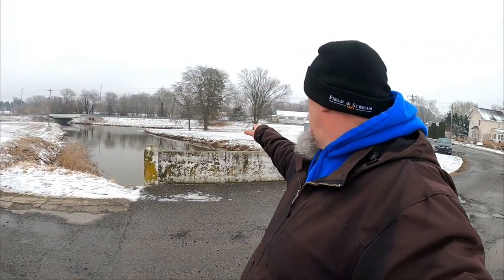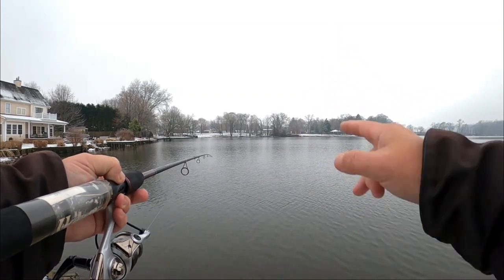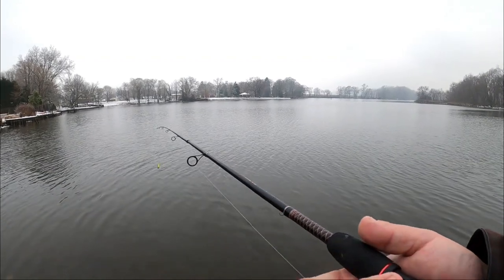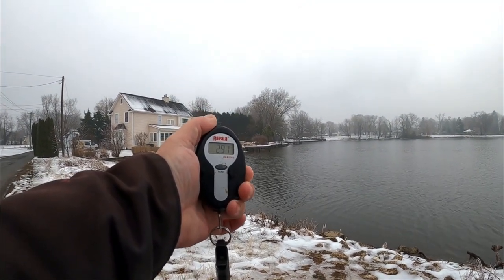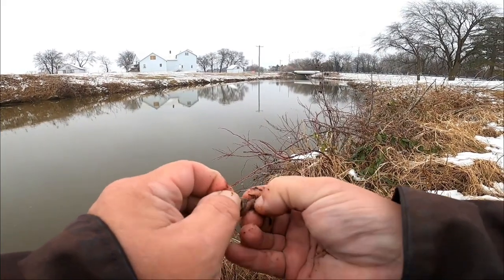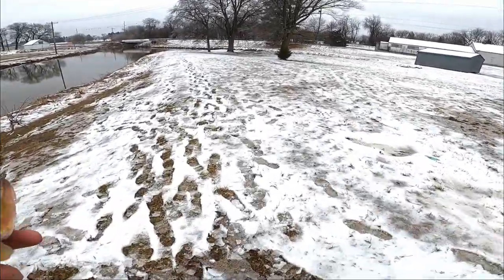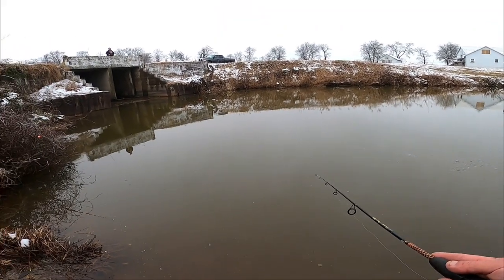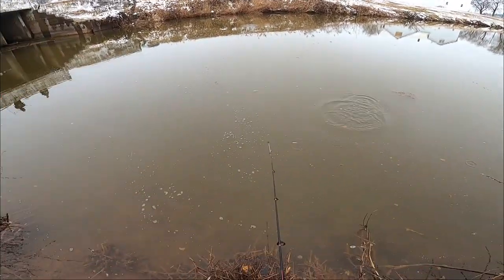Chain Pickerel Fishing with Added BONUS!!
Finally a Chain Pickerel Fishing episode I can hang my hat on !! Drove 2 hours to a Bass Pro Shop to find the hard to find the Acme Little Cleo Fire Tiger Spoon that I have been hunting for nearly two weeks.

I was looking to catch my first PB Chain Pickerel. While in pursuit of the slithery creature I was able to land into another unexpected catch. Check out how I did fishing a day after a major ice storm in Delaware. Hope you enjoy !!!

BAIT USED:

⚫ Acme Little Cleo Fire Tiger Spoon ⚫